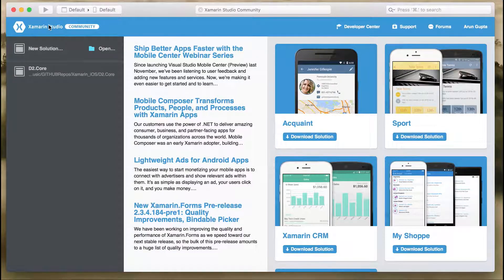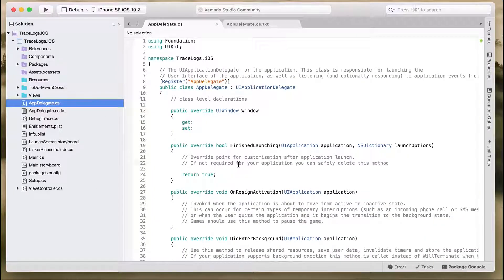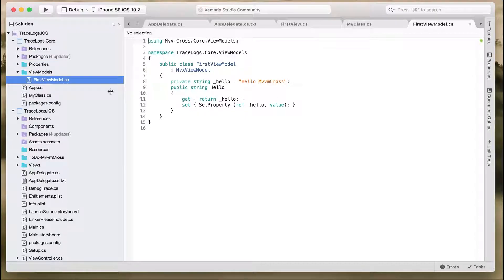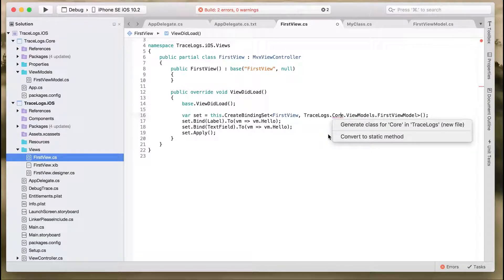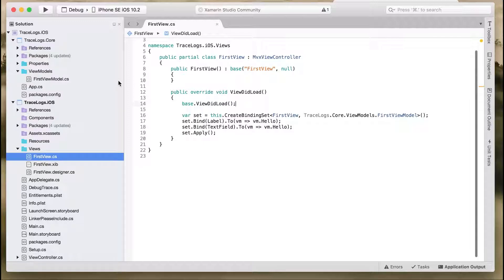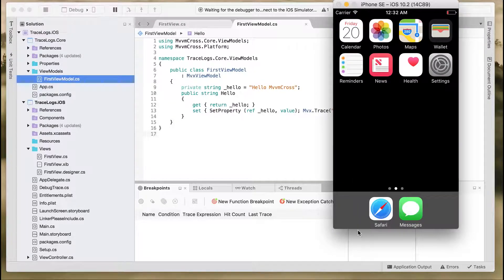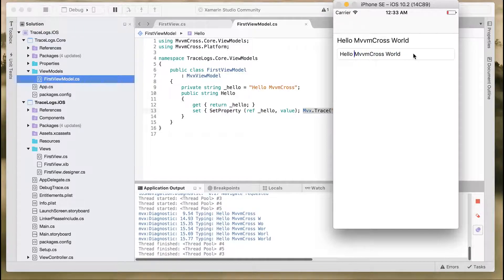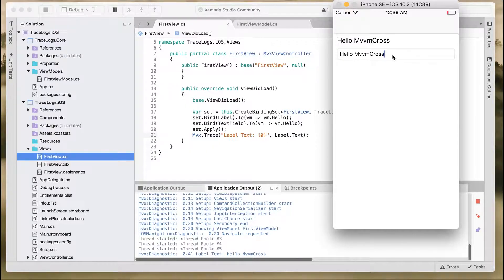Day 4#Xamarin.iOS: How to output Debug logs to Application output console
How to print your debug logs onto application output console of Xamarin Studio using MvvmCross Framework.